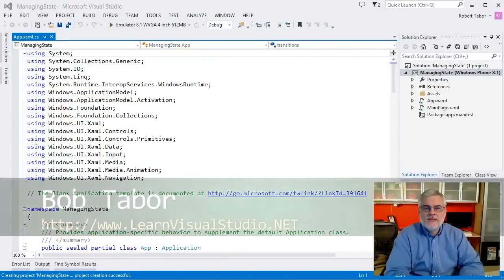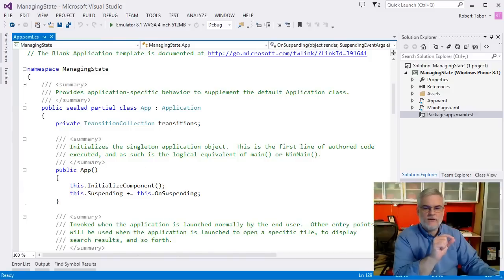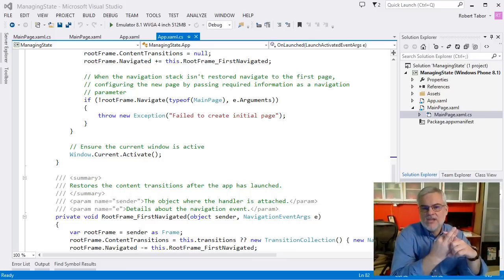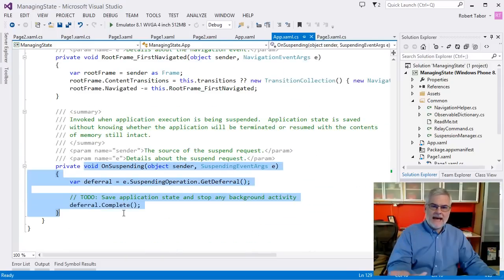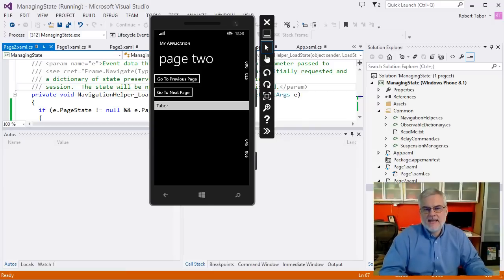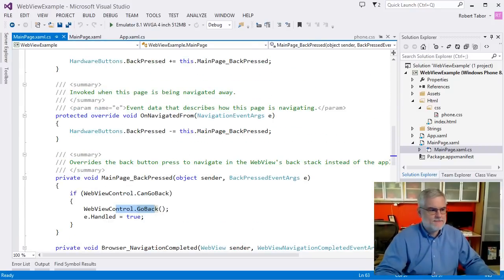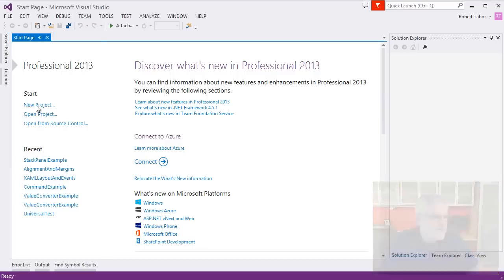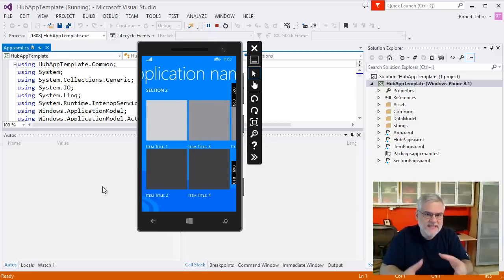Windows Phone 8.1 Development for Absolute Beginners Part 12 - 16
12 - Understanding the App's Lifecycle and Managing State
13 - Working with the Web View App Template
14 - Exercise: Whack-a-Bob App
15 - Understanding the Hub App Template Overview and Navigation
16 - Understanding the Hub App Template's Sample Data Model